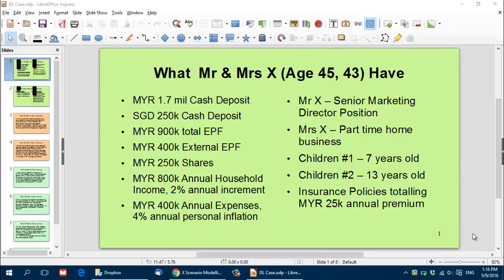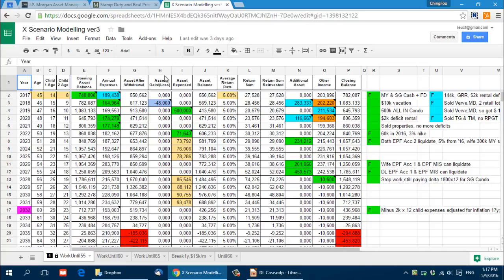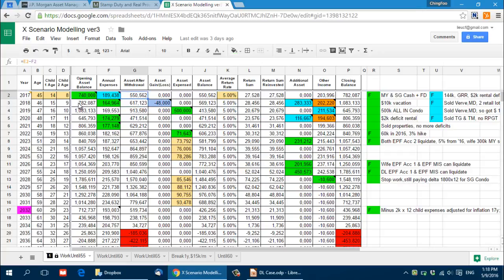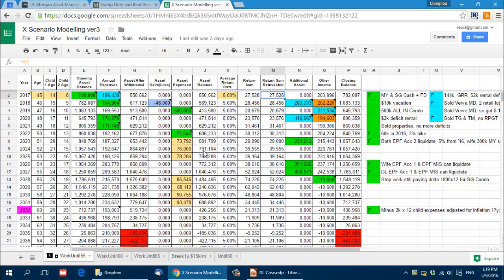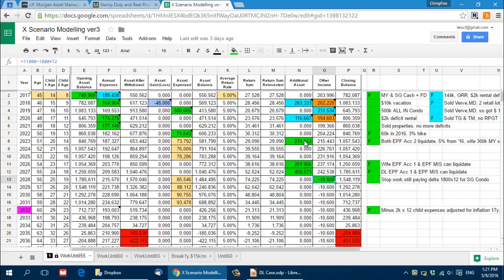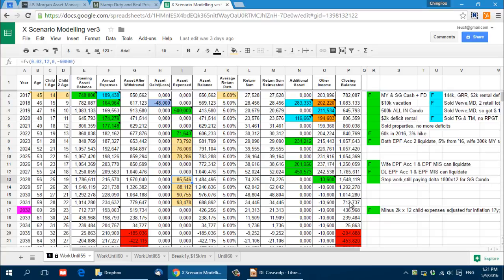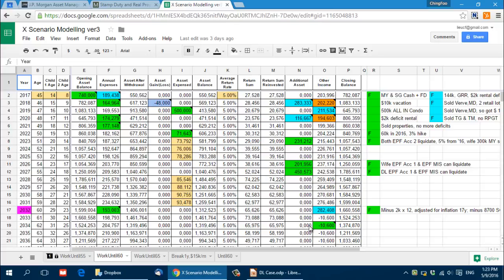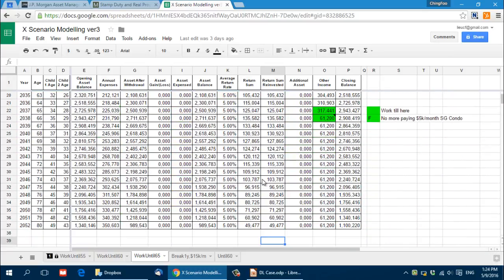Scenario Analysis Modelling in Financial Planning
This preview video demonstrates how scenario analysis modelling works in financial planning